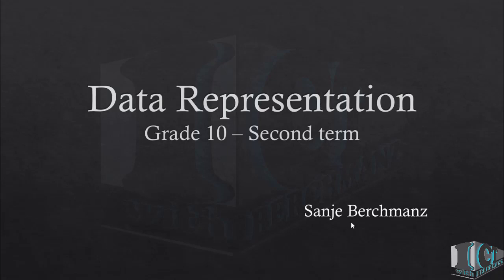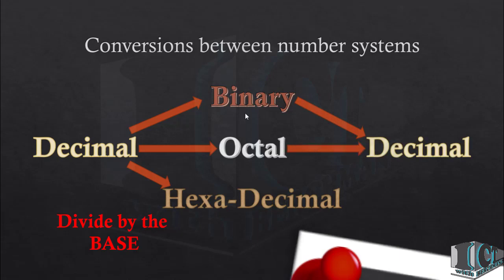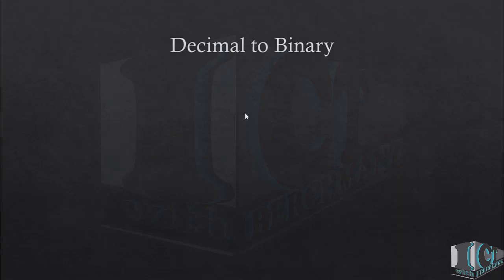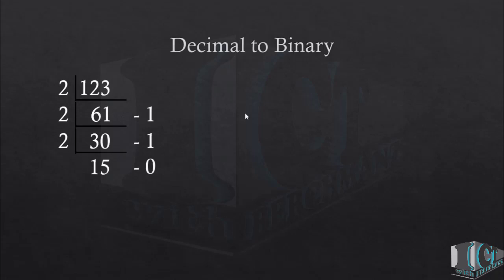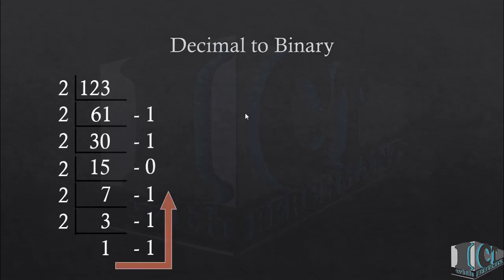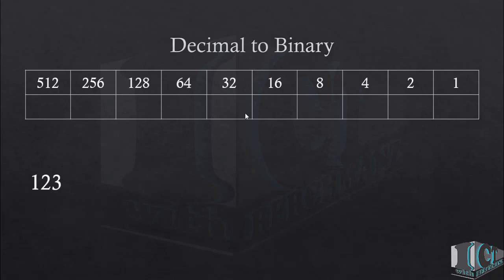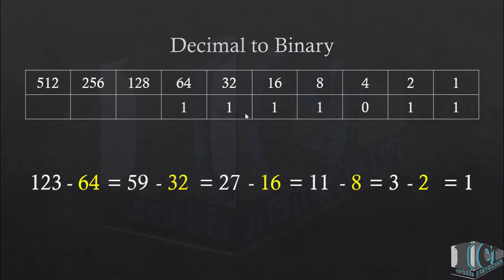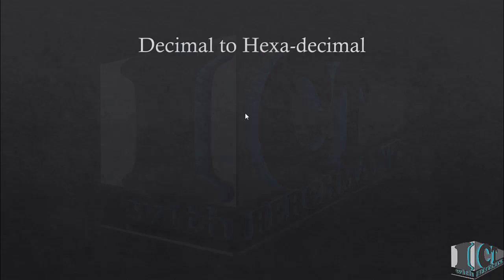Grade 10 GCE Ordinary level - Second Term - Data Representation - PART 02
The first conversion between Decimal to all number systems.